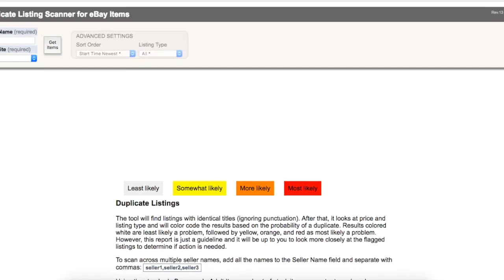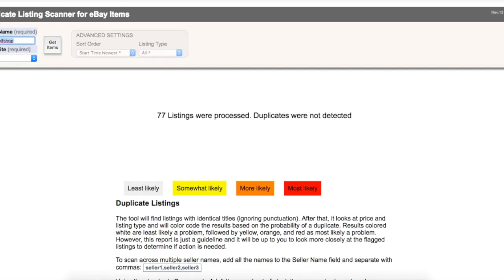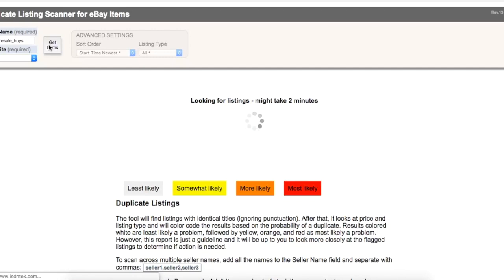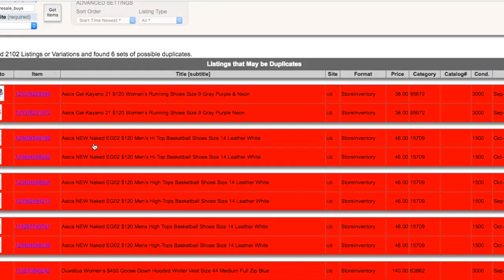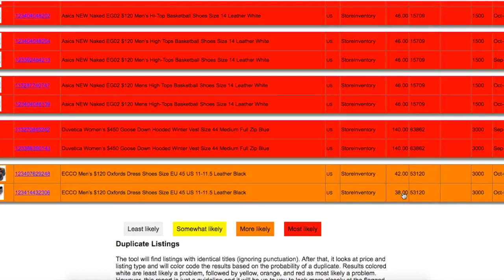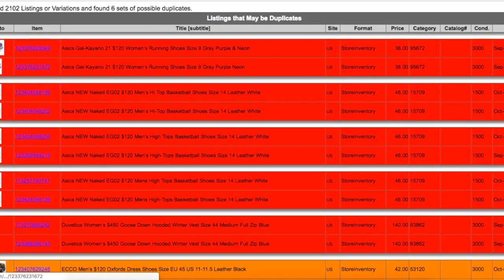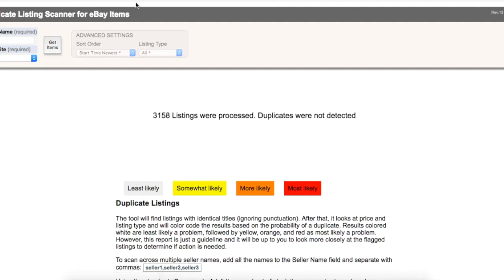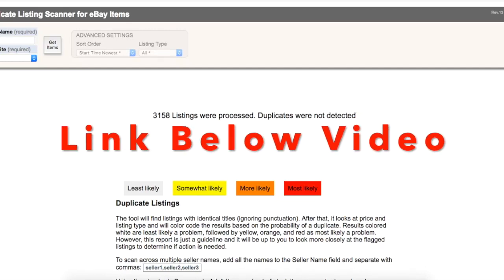eBay Duplicate Listings What You Don't Know Can Hurt You!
Free Duplicate Listing Tool